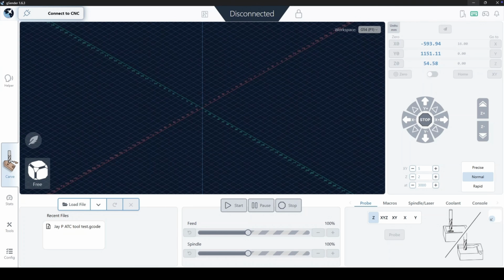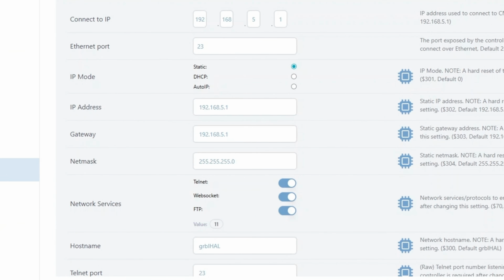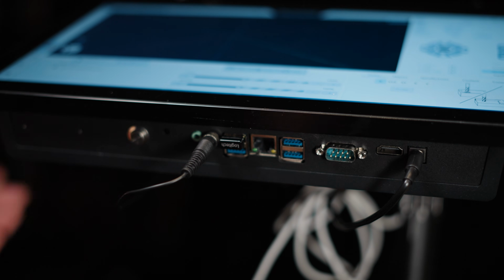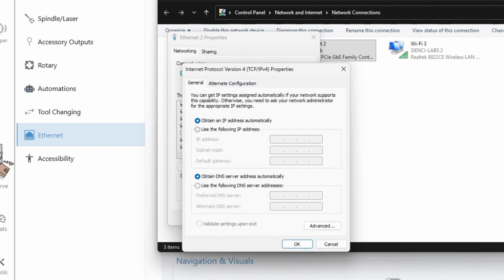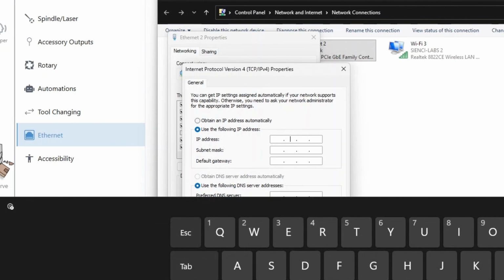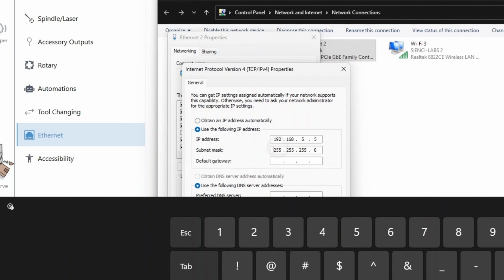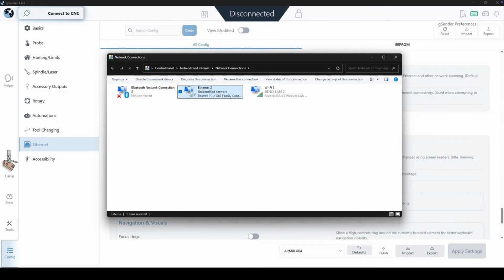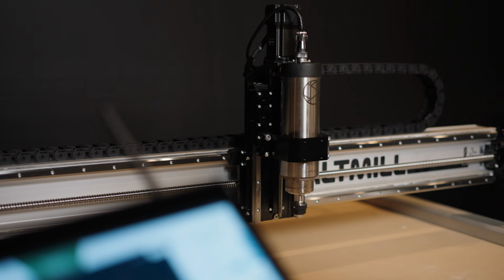How to Set Up an Ethernet Connection in gSender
Learn how to level up your information connection game by using an ethernet connection to connect gSender to your CNC machine.